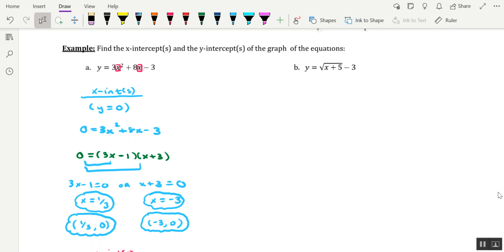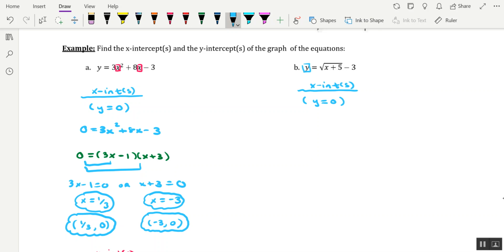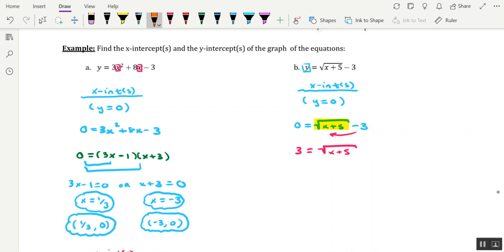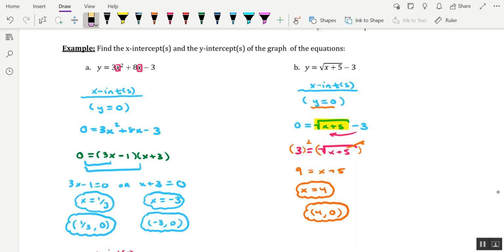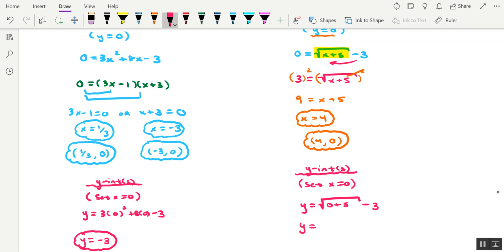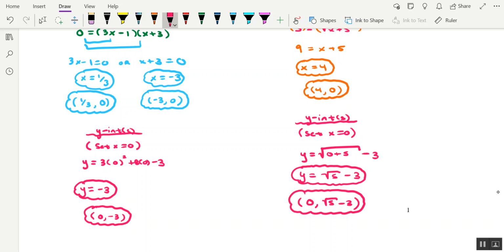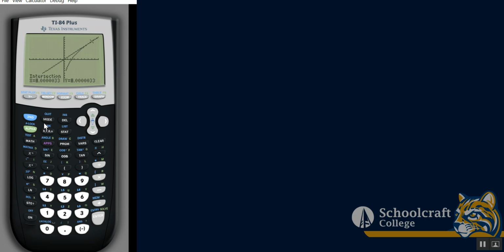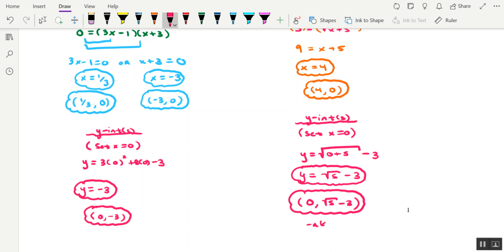Finding the Intercepts of a Graph, Algebraically Example B